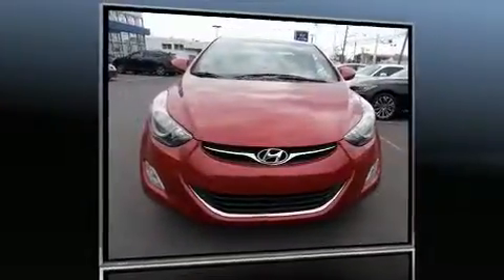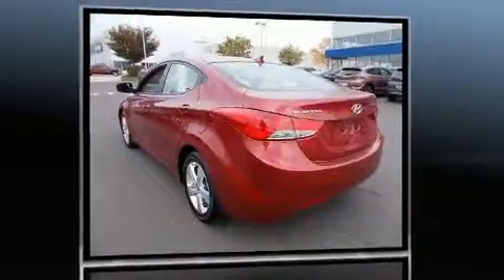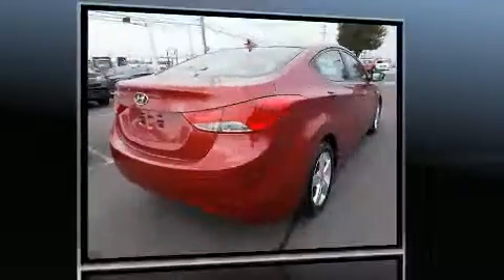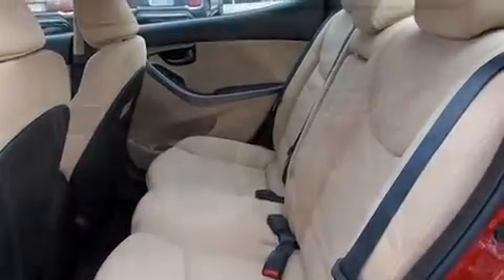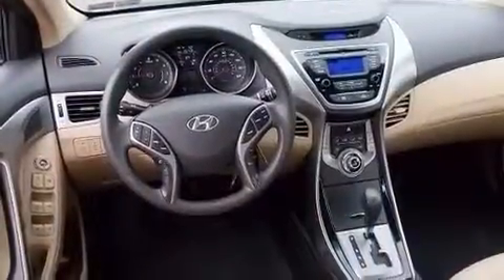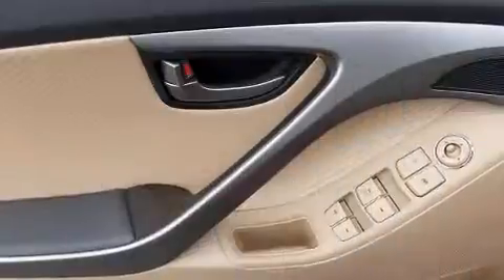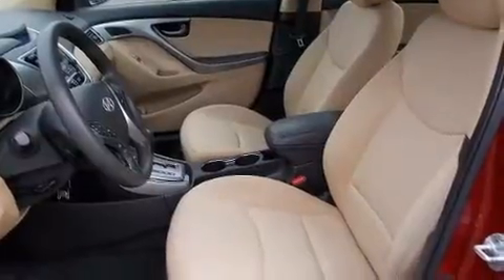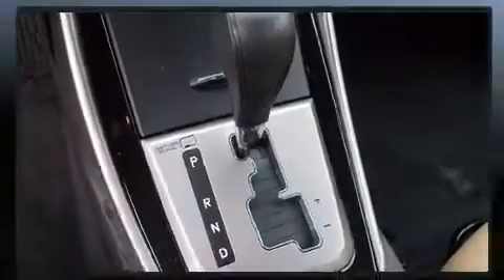2013 Hyundai Elantra GLS PZEV in Conshohocken, PA 19428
Conicelli Hyundai
1208 Ridge Pike

Experience driving perfection in the 2013 Hyundai Elantra Coupe. This 4 door, 5 passenger sedan has just over 25,000 miles! Smooth gearshifts are achieved thanks to the 1.8 liter 4 cylinder engine, and for added security, dynamic Stability Control supplements the drivetrain. Both high fuel economy and flexible performance are assured by the 6 speed automatic transmission. Top features include a split folding rear seat, 1-touch window functionality, variably intermittent wipers, a trip computer, an outside temperature display, front bucket seats, cruise control, and remote keyless entry. Hyundai ensures the safety and security of its passengers with equipment such as: dual front impact airbags with occupant sensing airbag, front SIDE impact airbags, traction control, a security system, and 4 wheel disc brakes with ABS. Brake assist technology provides extra pressure when applying the brakes. This vehicle has achieved Certified Pre-Owned status, by passing Hyundai's comprehensive certification process, including a rigorous 150 point inspection! We pride ourselves in consistently exceeding our customer's expectations. Please don't hesitate to give us a call.